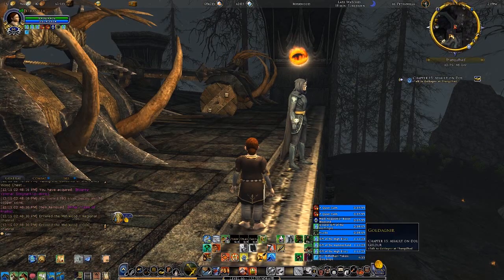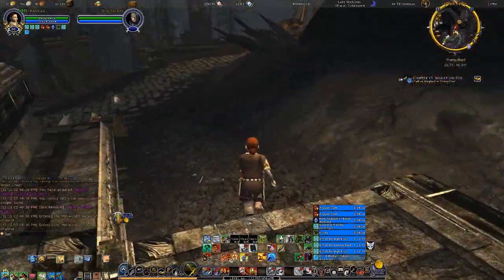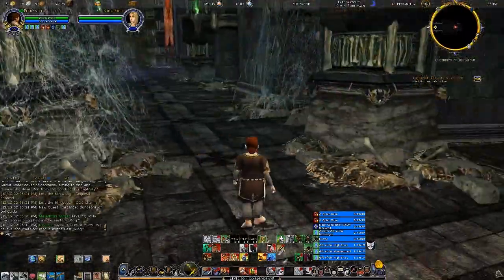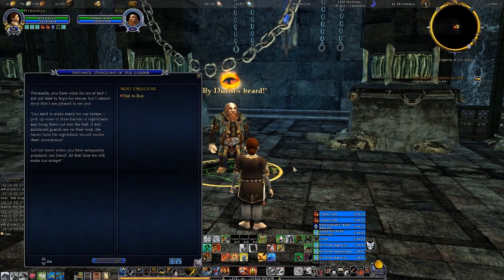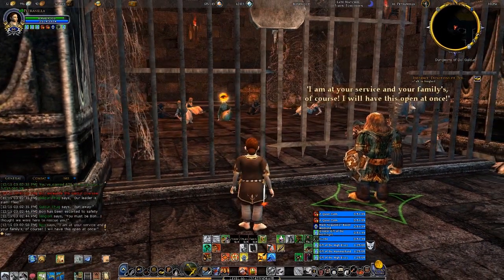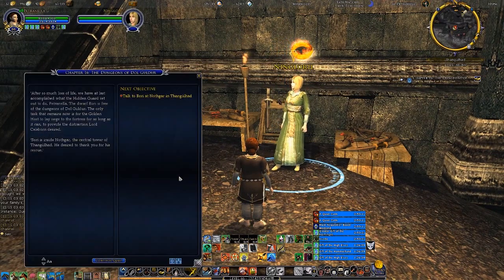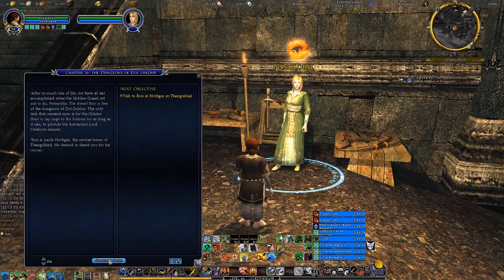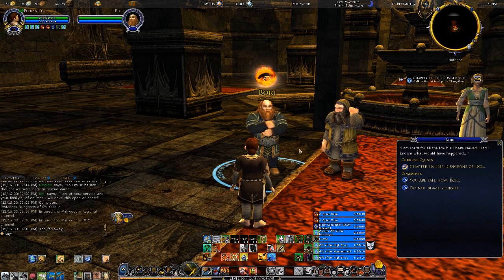Pineleaf Plays the Burglar S1 Episode 61: Continuing the Assault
We continue our assault against Dol Guldur.

In this series, I am using the following plugins:

Welcome to my LOTRO playthrough with the burglar as we head into Moria.

TitanBar